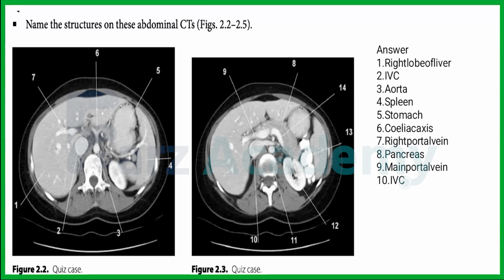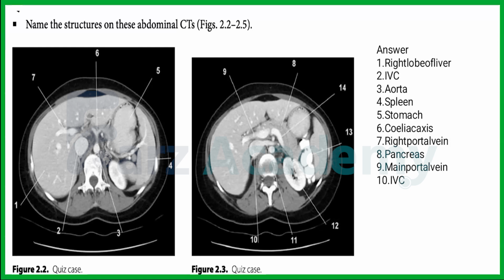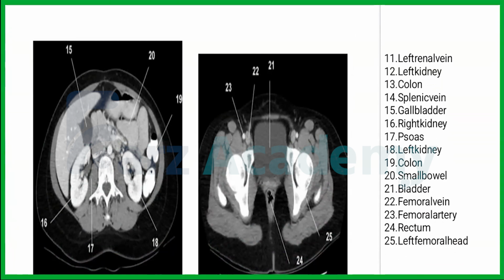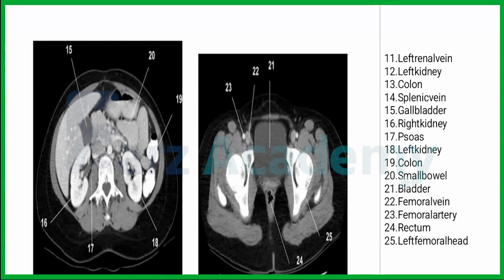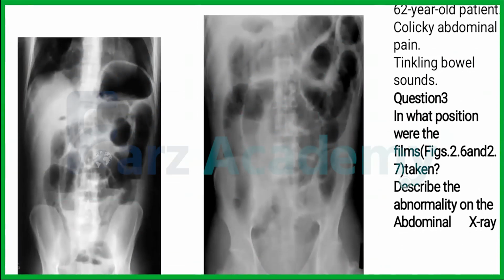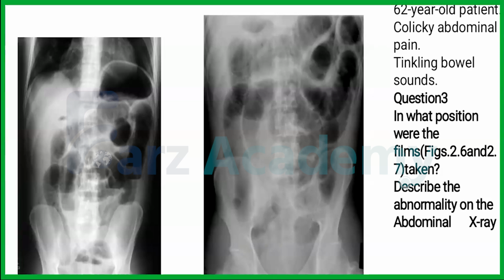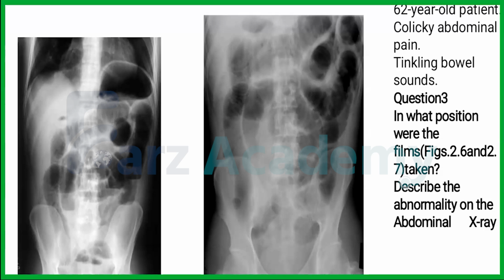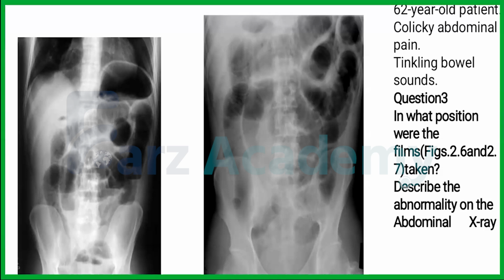EDIC Part - II Course | Abdomen (CBS) | Dr. Asif Iqbal | 15 Jan 2026 | Short Video